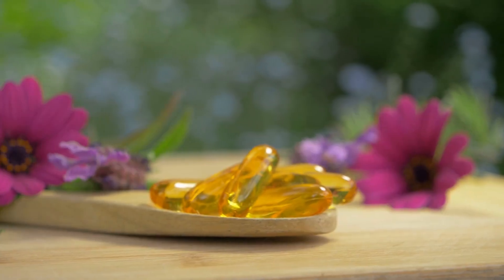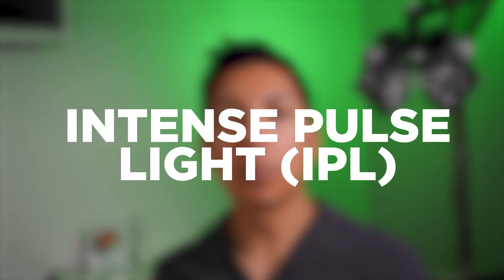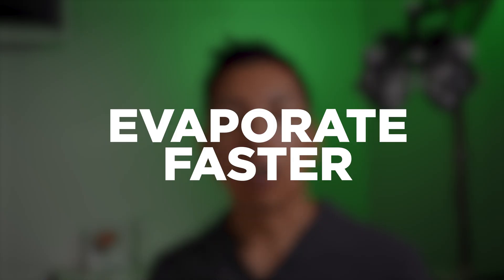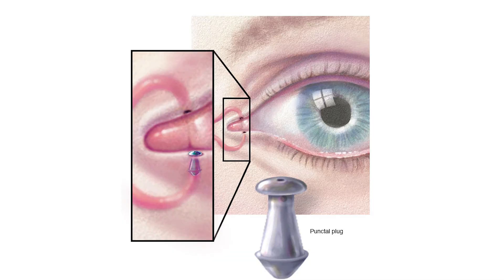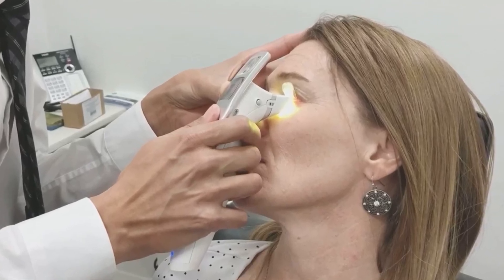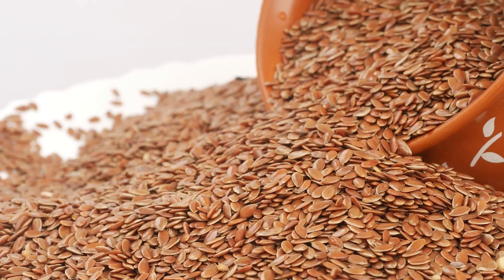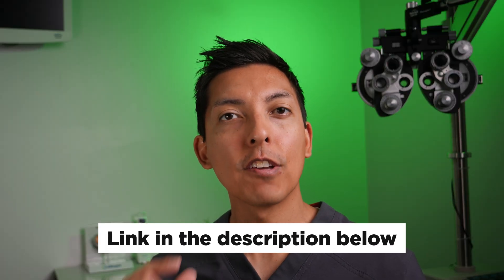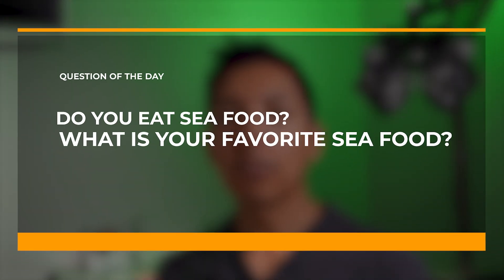Omega 3 Dose for Dry Eyes in 2024 - New Dry Eye Treatments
Dr Smith with  @Stone Canyon Eye Show  tells us about the effect Omega 3 fatty acids have on treating dry eyes and dry eye disease. The correct dose of Omega 3 in the form of fish oil is also discussed. In other words there is a best Omega 3 for dry eyes out of the two main types which are the plant based and marine based omega 3. The fish oil is the marine based form that is also called EPA and DHA. The plant based Omega 3 is from plant based foods like walnuts and is also called ALA. Omega 3 for dry eye has been used to help patients find relief for many years now.

DR SMITH'S FAV OMEGA 3 FISH OIL BRAND
LINK TO DR SMITH'S FAV JUICER

SCHEDULE AN EYE EXAM: (Dr Smith is taking new patients)

Product Links
Dr Smith's Favorite Omega 3 Fish Oil
Dr Smith's Favorite home juicer
Eye Mask (Hot and Cold Compress)
Ocusoft (lid wipes)
Optase (lid wipes and Dr Smith's Favorite)
Systane (lid wipes)
Foaming Eyelid Cleanser

ATTENTION
MEDICAL ADVICE DISCLAIMER: All knowledge shared in this video and in the description including: recommendations, advice, content, product info, links to additional information, and all other links is for infor­ma­tional pur­poses only. Dr Smith, Dr Beard, or any other author for guest on any video in this channel does not pro­vide any med­ical advice on this channel or related social media streams and websites including blogs and podcasts. Searching out and watching the content in this channel and related social media platforms and websites DOES NOT CREATE A DOCTOR/PATIENT RELATIONSHIP IN ANY WAY between any author or guest and yourself or your family. Furthermore, any conversation in the comments section, or through any other means of communication also does not create a patient/physician relationship with the principal author or any guest on the show even if the viewer or person creating the comment or posting the question decides to include personal information about any medical conditions or medical questions they may have. Absolutely no information given in this video or it’s description is intended to estab­lish a physician-patient rela­tion­ship, to replace the ser­vices of a trained physi­cian or health care pro­fes­sional, or oth­er­wise to be a sub­sti­tute for pro­fes­sional med­ical advice, diag­no­sis, or treatment. You should con­sult a licensed physi­cian or appropriately-credentialed health care worker in your com­mu­nity in all mat­ters relat­ing to your health.